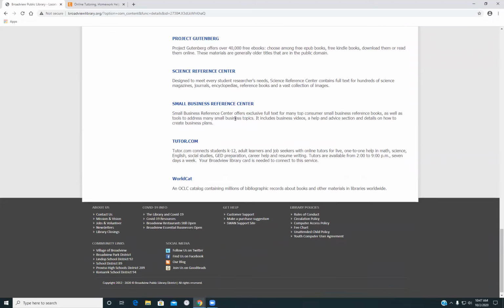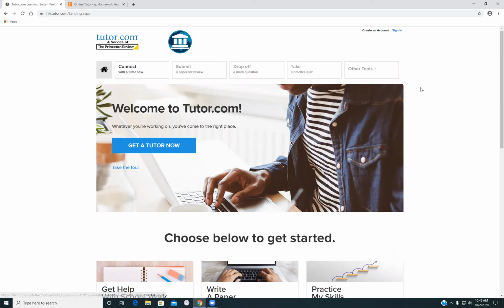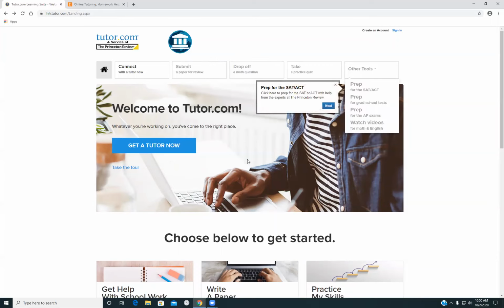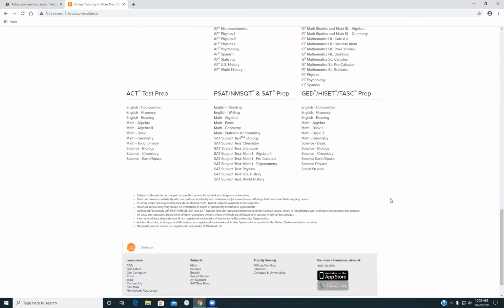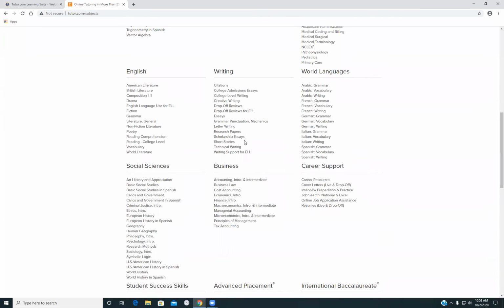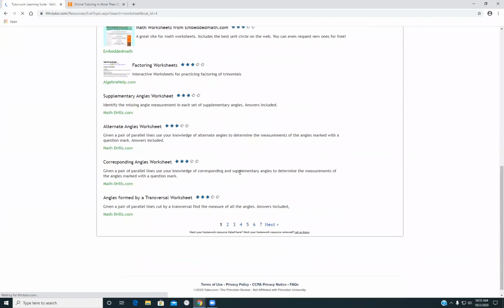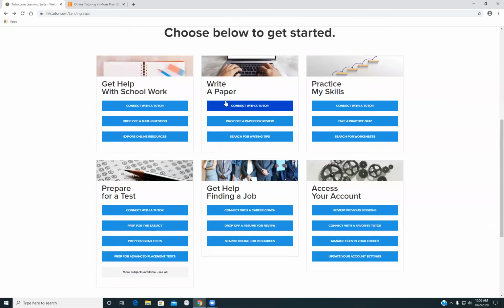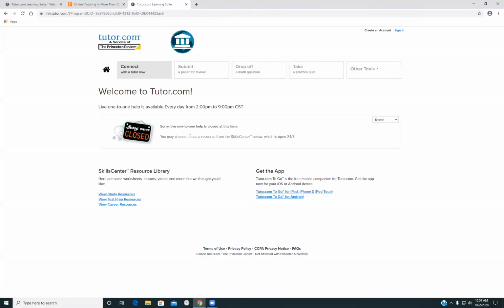Tutor.com Tutorial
Explore Tutor.com at the Broadview Public Library District. If you are interested in using Tutor.com with your Broadview Public Library District library card visit our